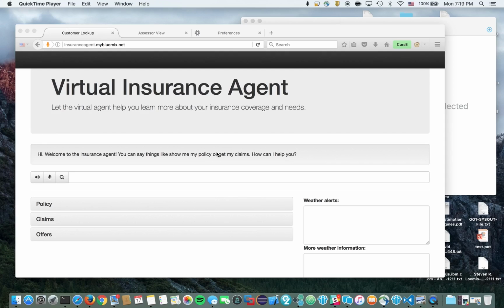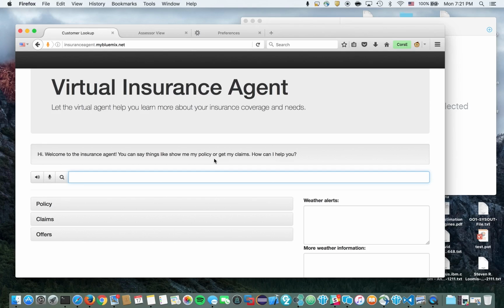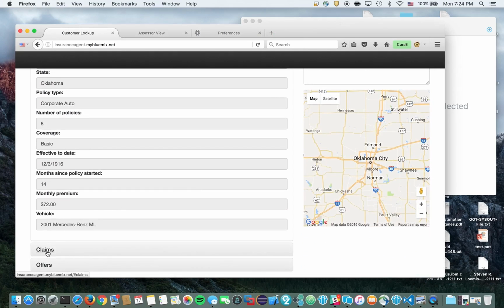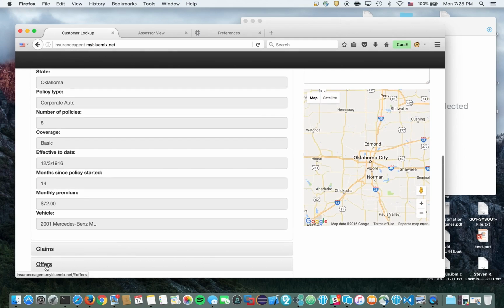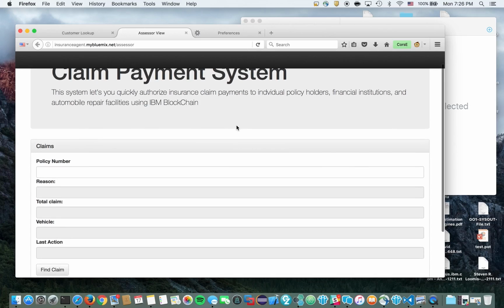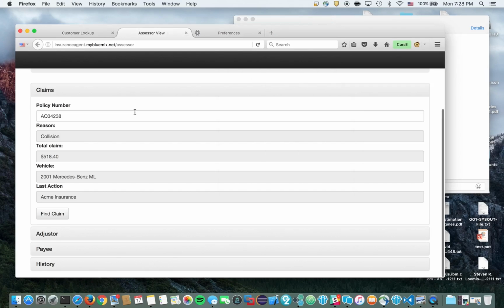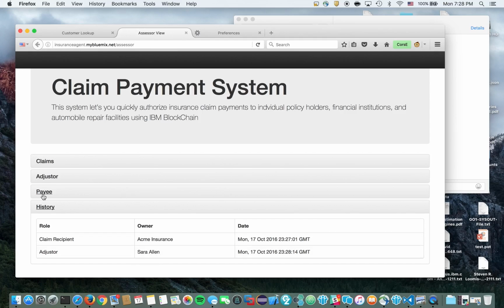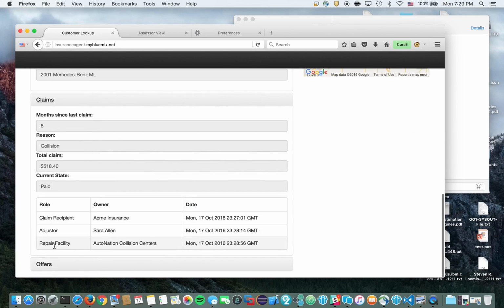Virtual Insurance Agent Demo on IBM Bluemix (Part 1)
In this video we provide a high level overview of a cognitive demo application running on IBM Bluemix that is able to access a traditional system of record e.g., IBM z/OS. We show the use of several Bluemix services such as: Watson Conversation, Watson Speech to Text, z/OS Connect, API Connect, and IBM Blockchain.